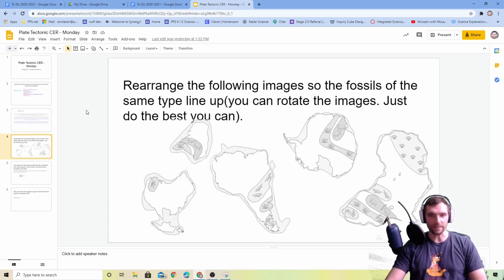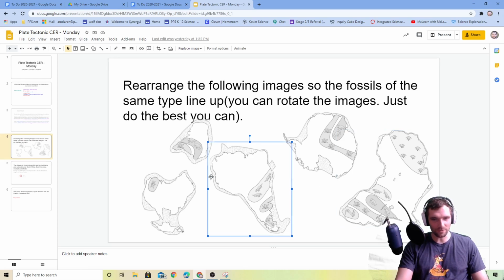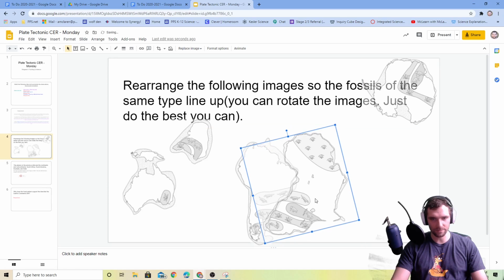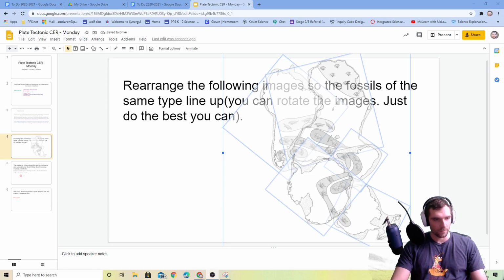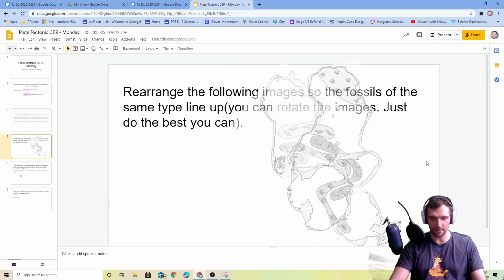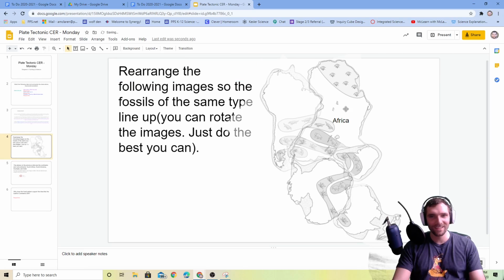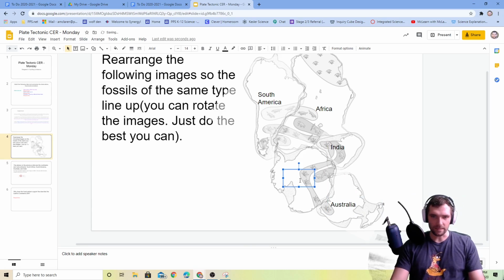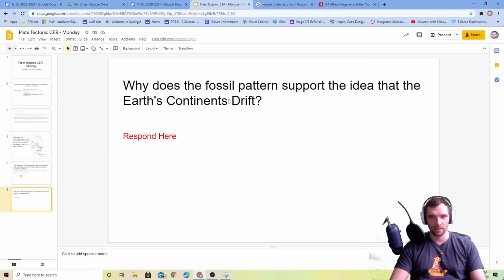Platetectonicsmondaymovecontinents and label